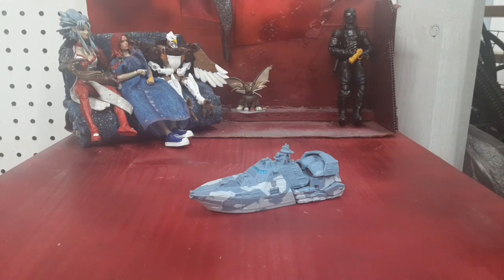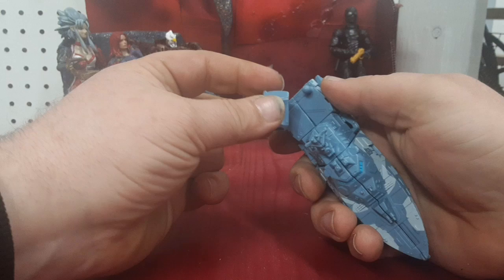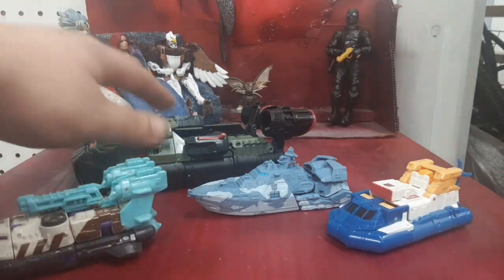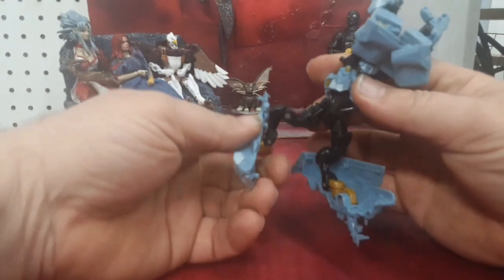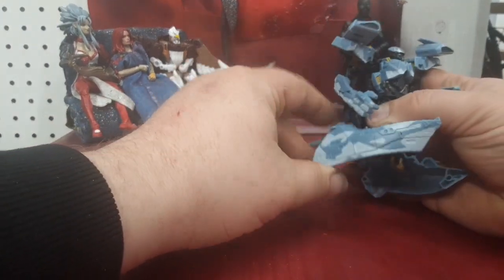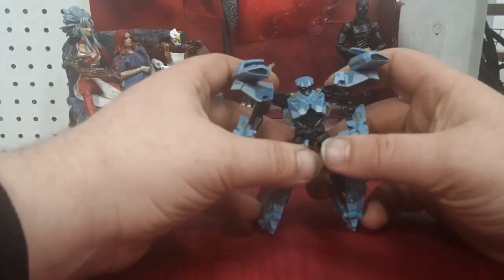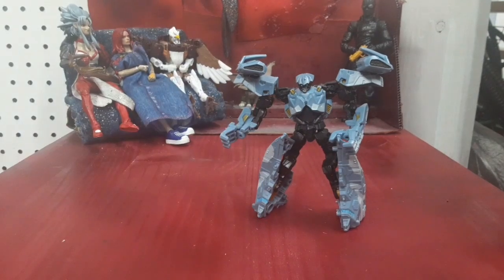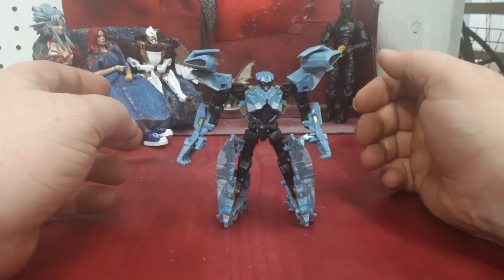Transformers Hunt for Decepticons Scout class DeHFTD pthcharge